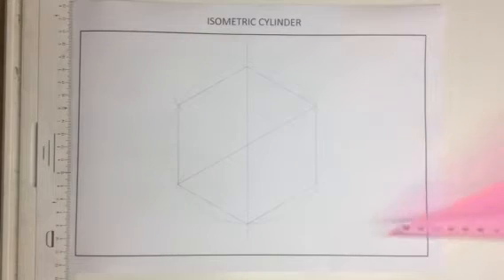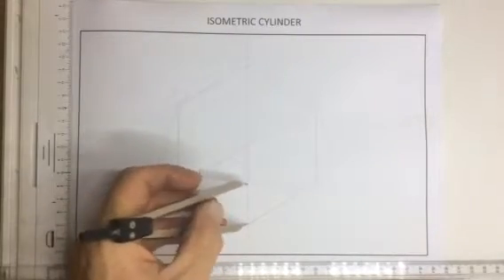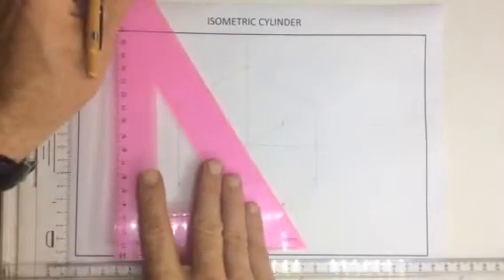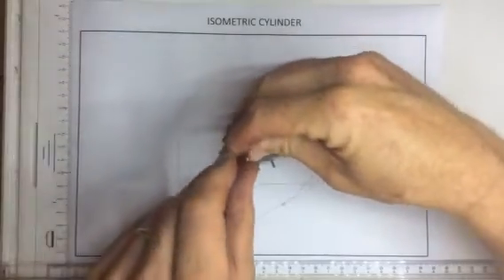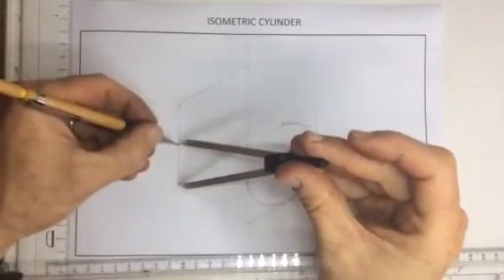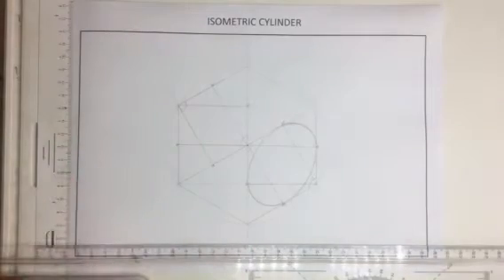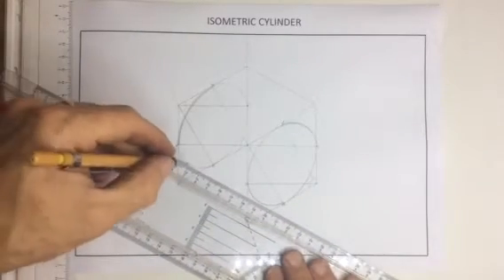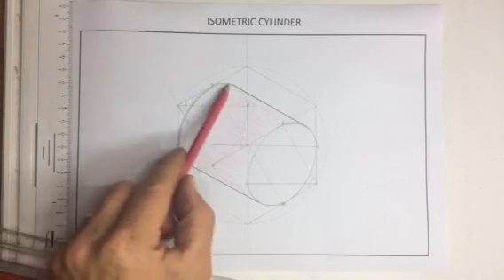Isometric cylinder 2017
Drawing construction using drawing instruments